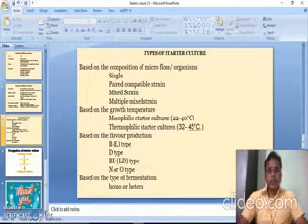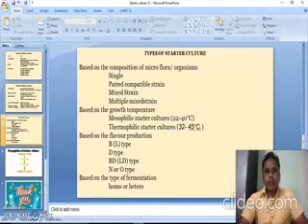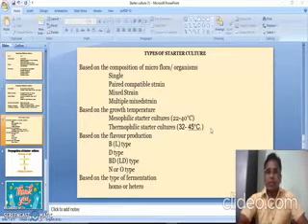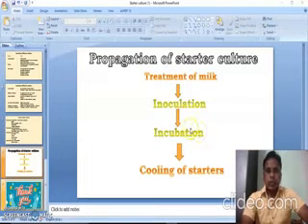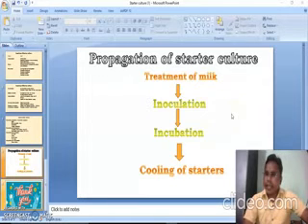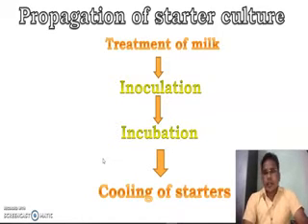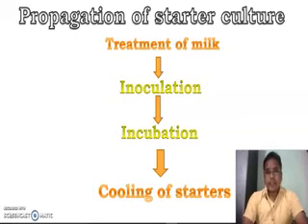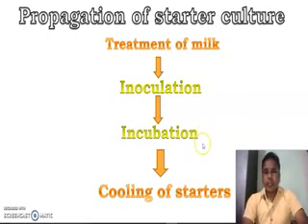Starter culture Part II